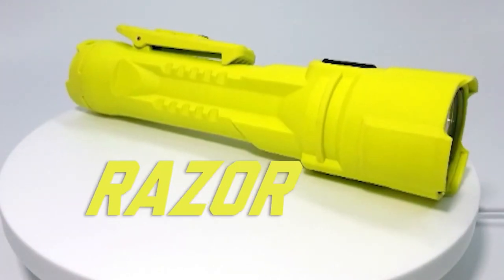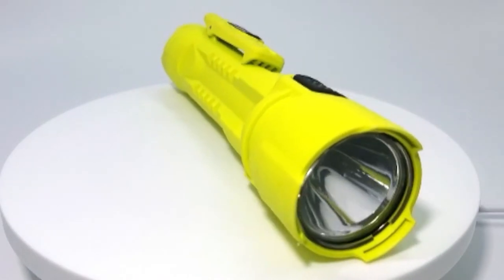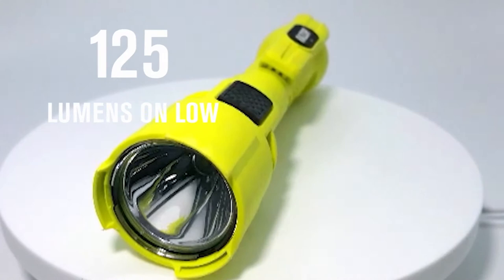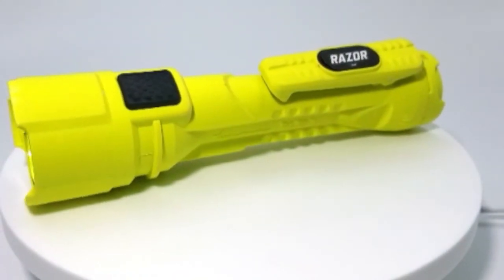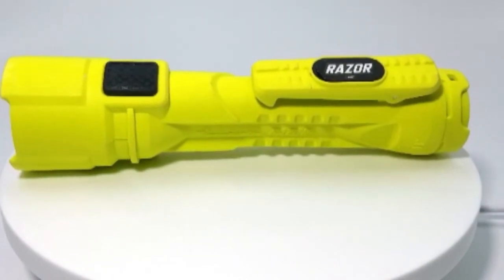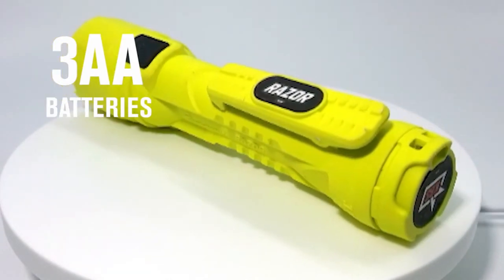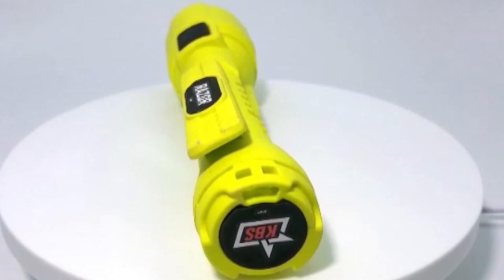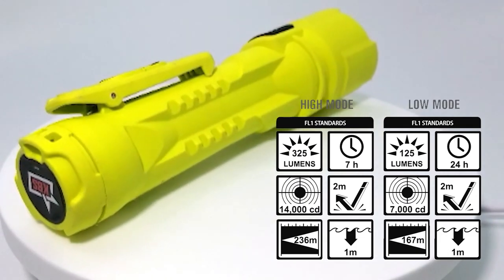Koehler BrightStar Worksafe Intrinsic RAZOR FSL Flashlight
The Koehler BrightStar Worksafe Intrinsic Razor now has an integrated clip plus integrated magnets located on the base and clip. The Worksafe Intrinsic Razor is available in 2 models. Choose the single LED model with front facing LED only or choose the 2 LED FSL model with front facing LED plus downward facing LED. Available at BrightGuy.com